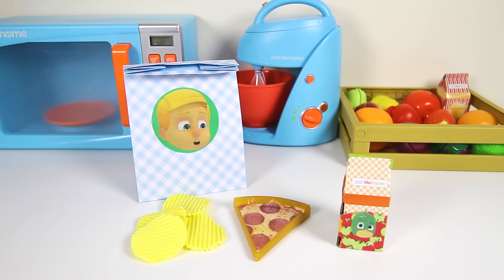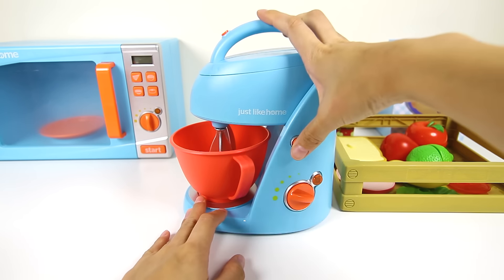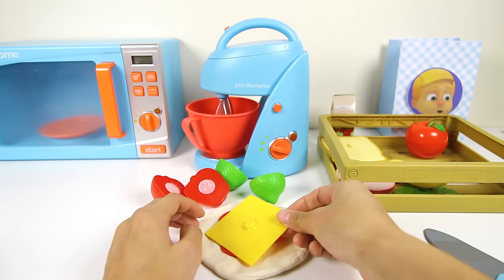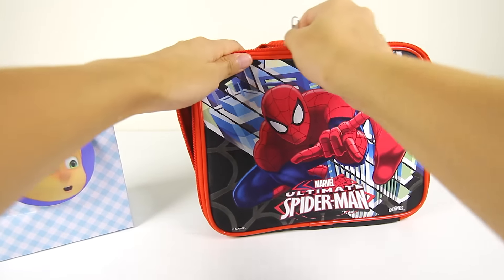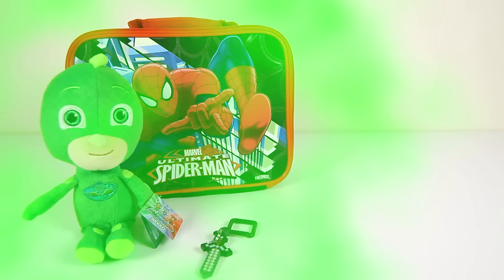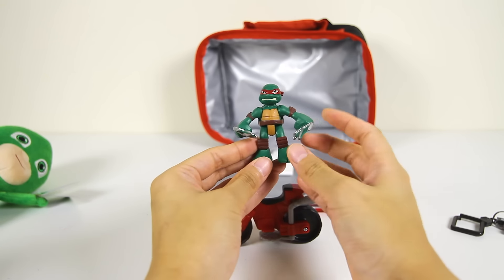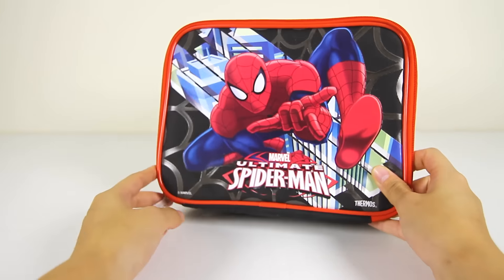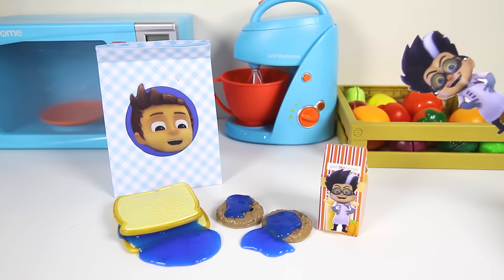PJ Masks Pizza Party with Slime and Toys from Spiderman, Mashems, Superheroes